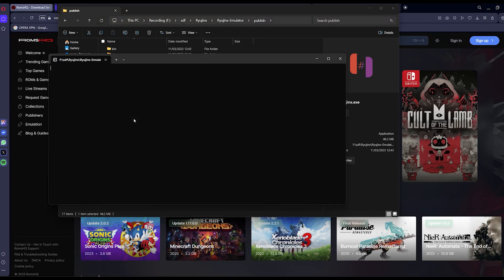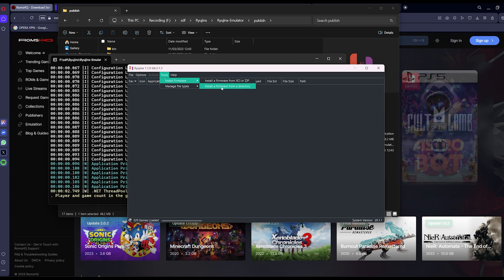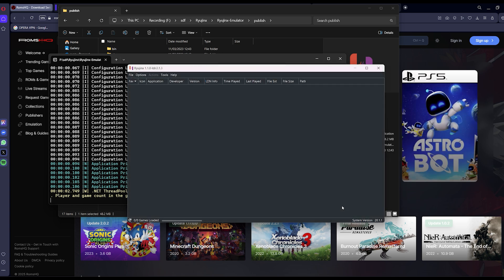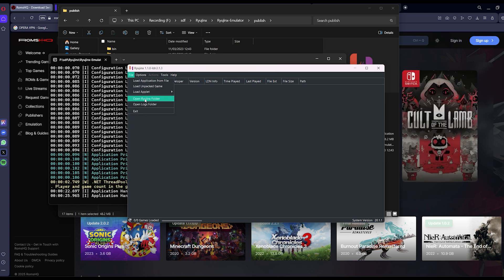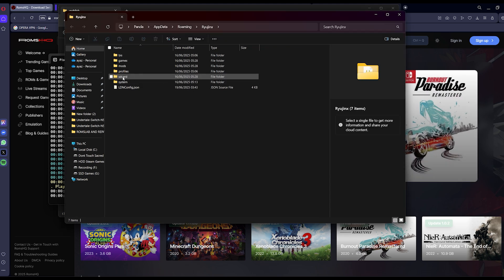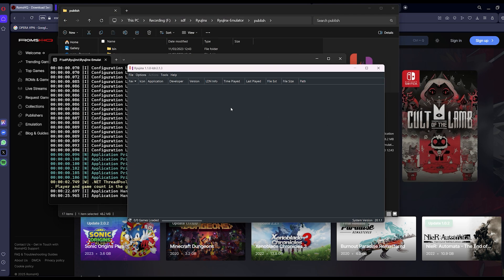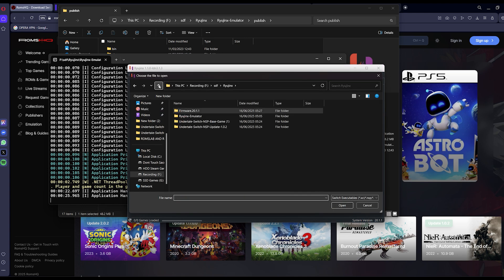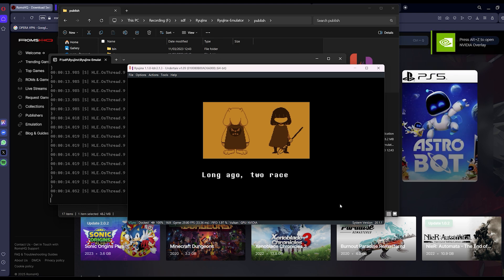Fix Ryujinx Crashing on Game Launch – Fast 2025 Fix!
This quick fix solves the annoying Ryujinx crashing issue at game launch in 2025. RomsHQ
Reinstalling the correct firmware and updating keys fixes most boot-time crashes instantly.

Works across Windows, Steam Deck, and Linux.

Make sure your firmware and keys match your latest Switch dump for best results.